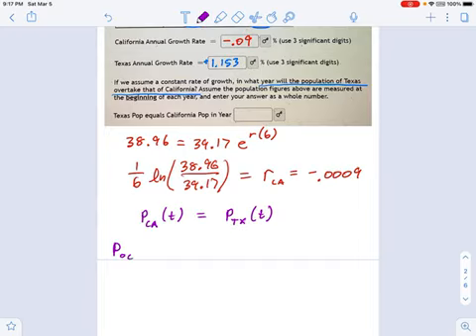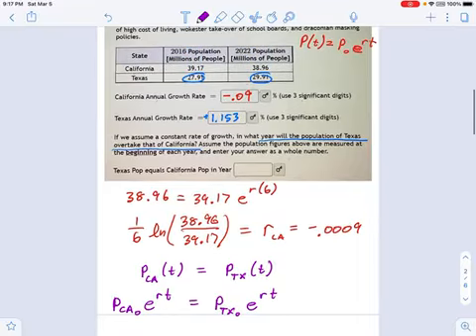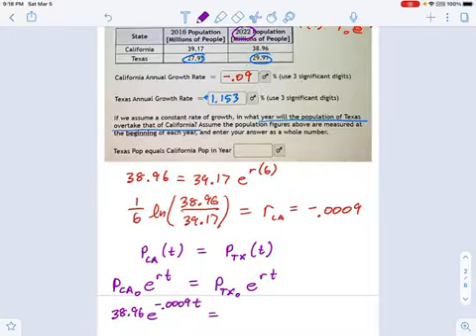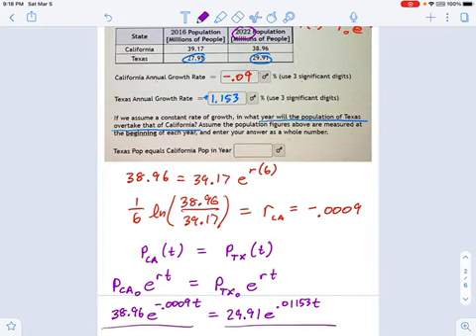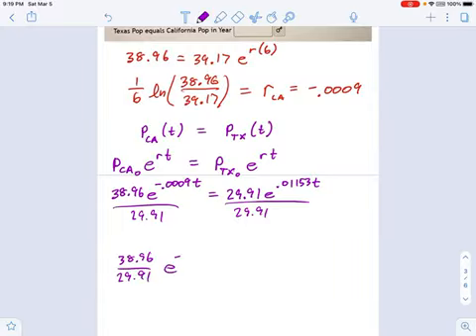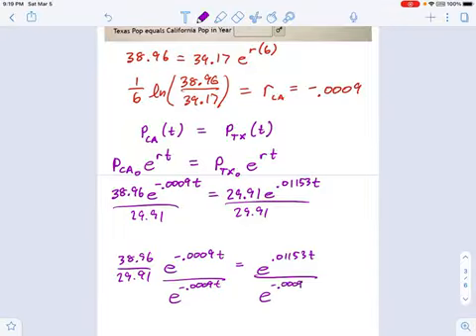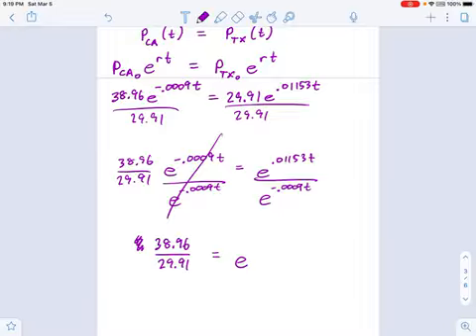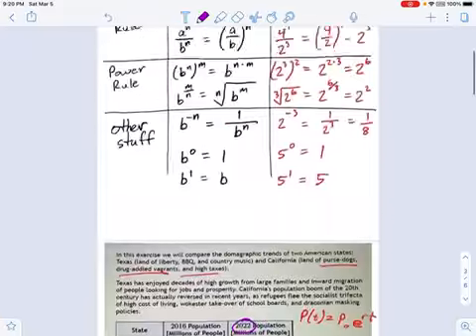SM3.06.67 - Comparing Different Population Growth Rates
Murphy Math --
Given two different population samples and growth rates, determine the time required for them to reach parity.  Includes discussion of using natural logs to calculate growth or decay rate, and then setting an equation to describe the intersection of two functions.